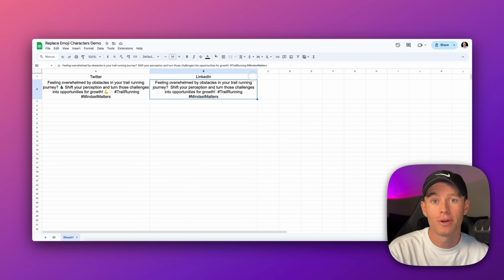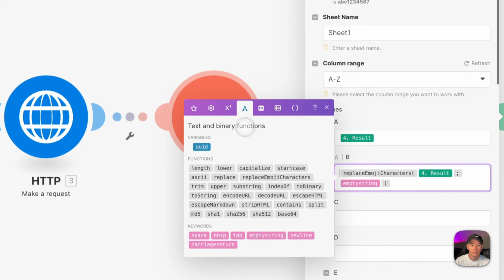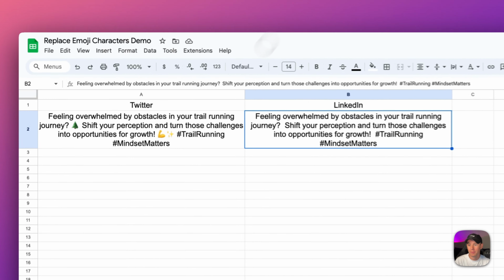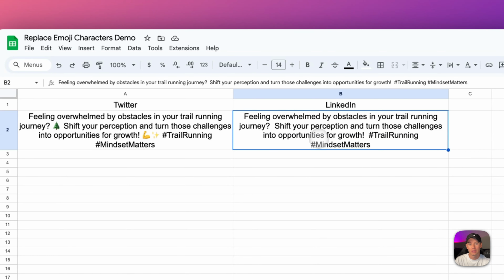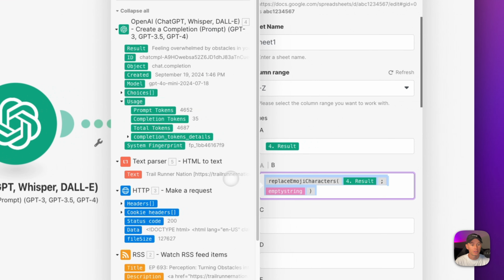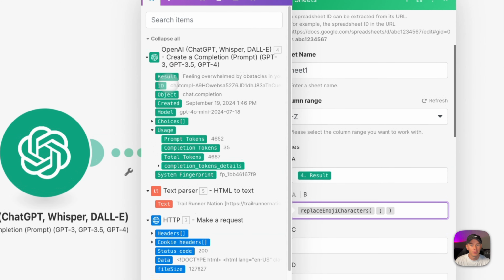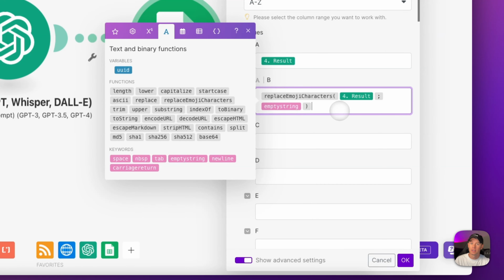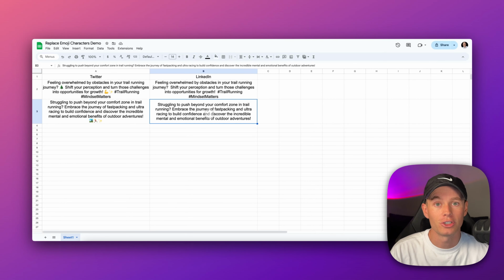Remove Emojis from Text in Make.com with Replace Emoji Function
I'm excited to share Make.com's new "Replace Emoji Characters" function, which effortlessly cleans up text by removing or replacing emojis. Before now, we'd have to struggle with regular expressions, but this update simplifies it all, providing a straightforward way to manage emojis for various platforms. It's a lifesaver for anyone dealing with text data and platform compatibility issues.